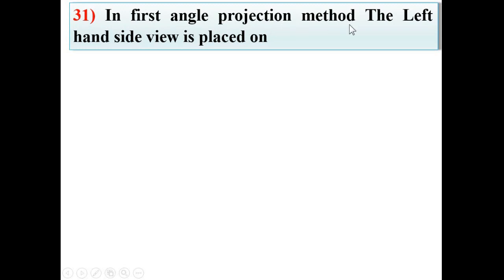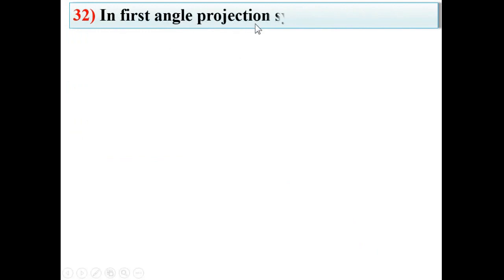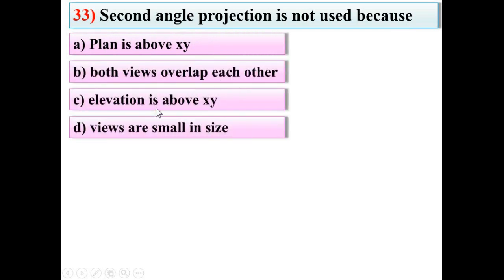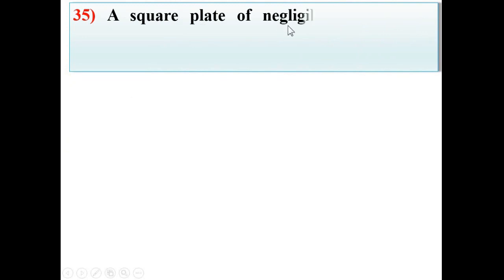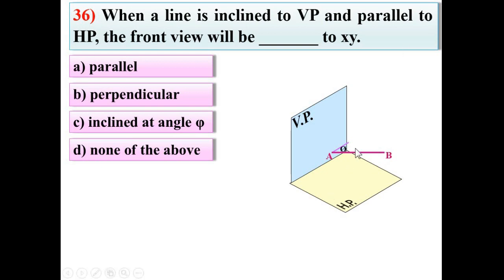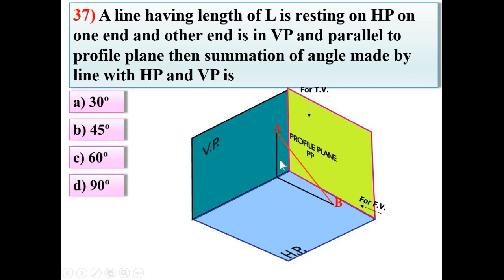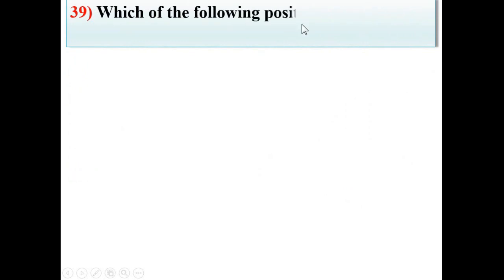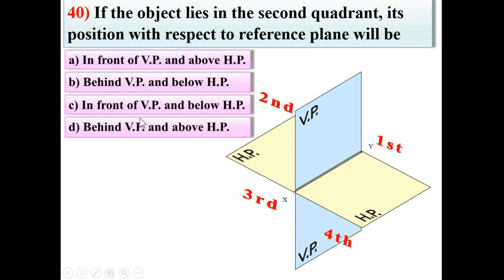MCQ for EGD|4|MCQ EG|MCQ for Engineering Graphics & Design|Engineering Drawing|GTU|eg objective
Amazingly explained with 3D figures
Superbly explained with suitable figures
Amazingly explained answers. Test yourself. see it seriously and improve your knowledge. It will be helpful to understand concept.
You will enjoy 100%. Be prepared yourself for government entrance exam.
Govt exam
competitive exam
paper solution
JE Exam
gate paper solution
entrance test
objective questions
Govt. exam
objective test
online test
multi choice questions
online exam
online mcq
engineering graphics and design
engineering drawing
machine drawing
mcq for eg
mcq for egd
mcq for line
point mcq
plane mcq
engineering curves mcq
solid mcq
orthographic projection mcq
section of solid mcq
dls mcq
mcq for drawing